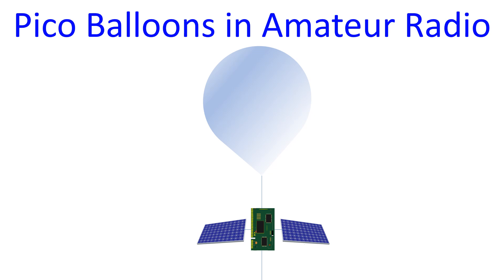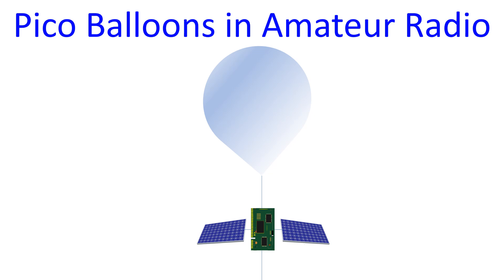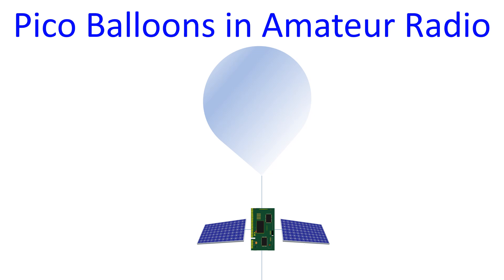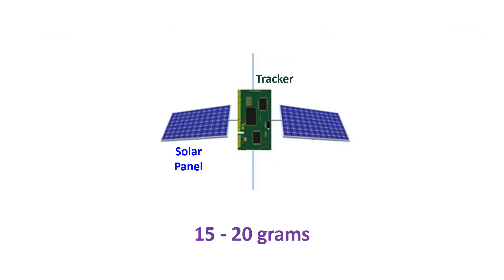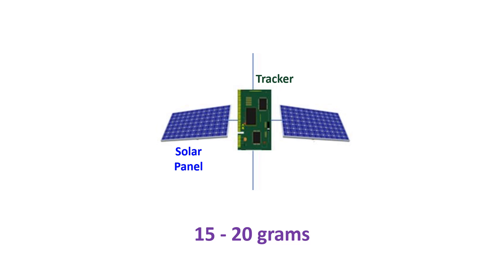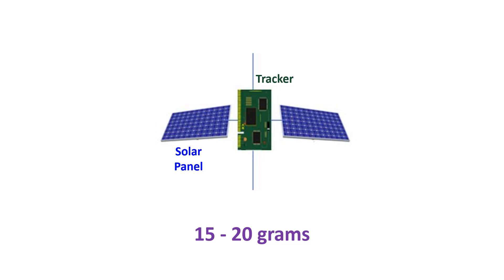Pico Balloons in Amateur Radio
Last year there was quite a buzz about the launch of an APRS balloon from an engineering college, in our LEO Satellite Repeater Contact Group. The launch was early in the morning and I too tried monitoring for the signals in my radio several times, though I was way beyond the predicted reach of the signals from the radio on the balloon. One ham in another city could receive the signals from the APRS balloon. Recently I saw the video clip of an amateur radio APRS balloon being launched by a club in the United States of America. It looked as if the balloon was not fully expanded and had wrinkles. It was only later that I understood that the balloons are smaller when launched and expand when they go high up in the atmosphere as the pressure outside decreases. I saw a fine wire dangling down from the balloon and a small circuit board as well.
Reading more about pico balloons, I found that they are filled with hydrogen as it leaks less, and not with helium as I had thought. You may be aware that there are amateur radio pico balloons which circumnavigate the Earth several times over weeks. They are equipped with a radio transmitter, dipole antenna and tiny solar panels to power the circuit. Total weight of the payload may be just around 15 - 20 grams. The tracker of the balloon has a GPS chip and a tiny computer with a program in addition. Programming for geofencing is needed because some countries do not permit radio transmission of high altitude balloons over their territory.
Pico balloons in amateur radio usually use Automatic Packet Reporting System for transmitting information which includes position from the GPS chip. Range at which the signals may be heard may be even 5000 miles, though they use only about 10 mW power. High altitude in the range of 40,000 feet gives the 'line of sight' advantage for the tiny radio onboard the pico balloon. They transmit signals in the VHF or UHF amateur radio bands which can be received by the tracking station as well as by other radio amateurs with the required setup. SondeHub is a website which tracks these balloons. Amateur radio pico balloons being tracked currently can be viewed there